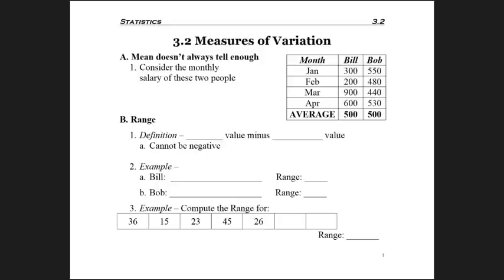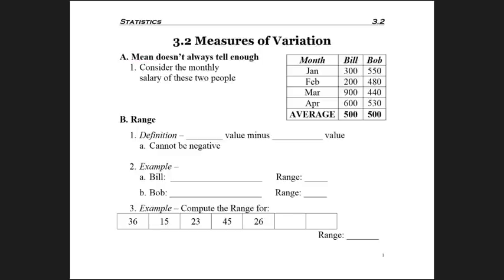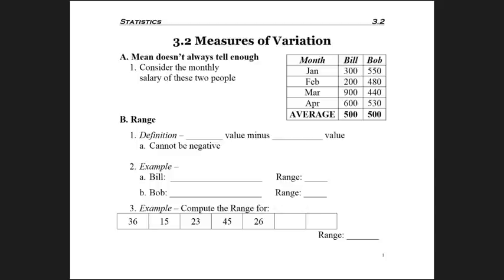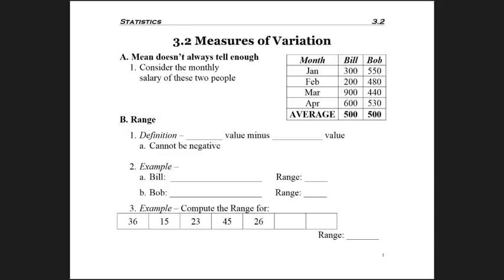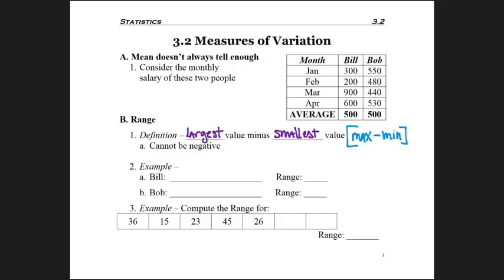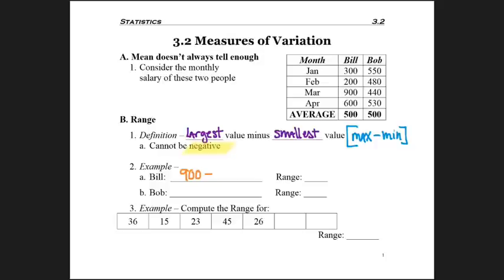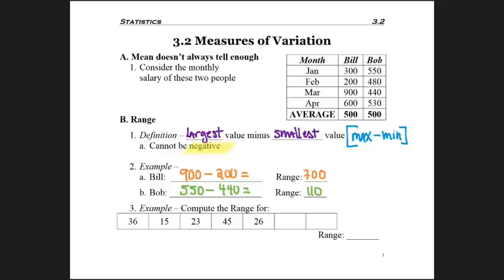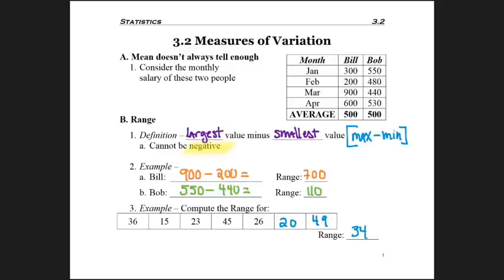3.2 - part 1 - Range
3.2 - part 1 - Range